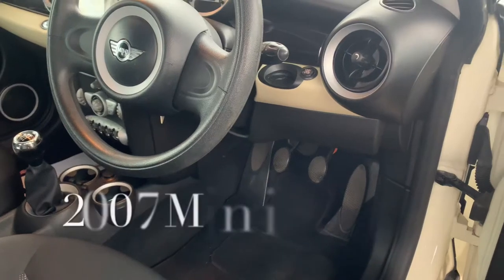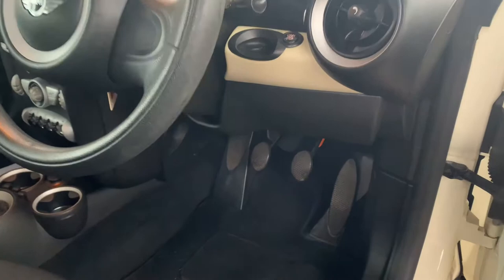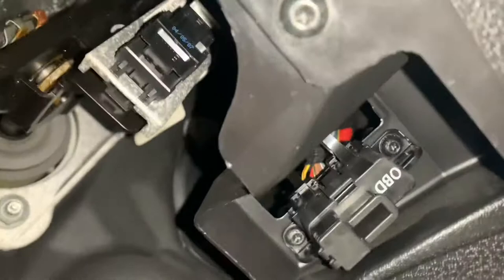How to find OBD port for Mini Cooper 2007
Car Tip, How to find the OBD Port for Mini 2007, The location of the diagnostic port is in the drivers side footwell to the right of the accelerator pedal look up and you will see the cover of the OBD port which just pulls off to reveal the port.
The OBD port is located in deferent places on all makes and models of vehicles, with the use of a code reader tool you can then identify eob + eml fault codes within your vehicle...